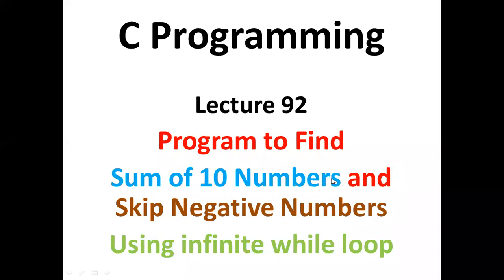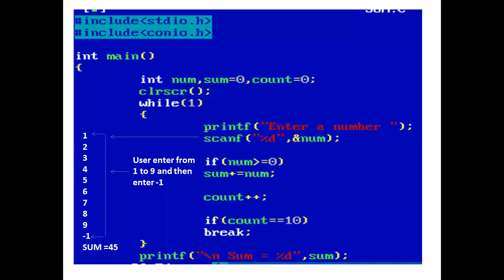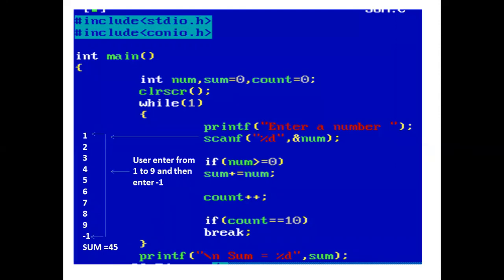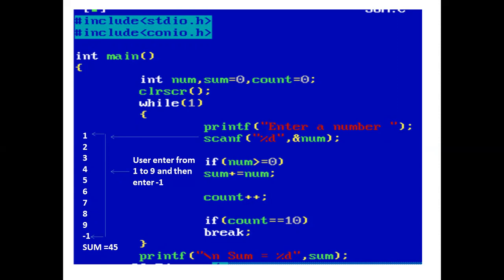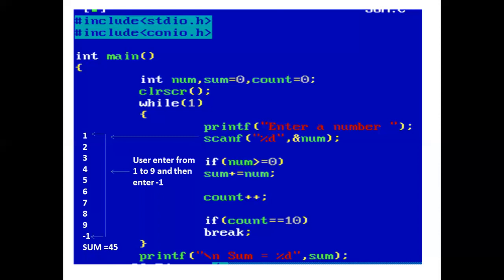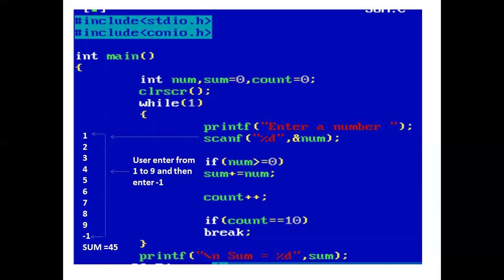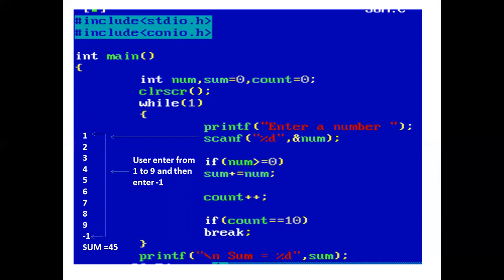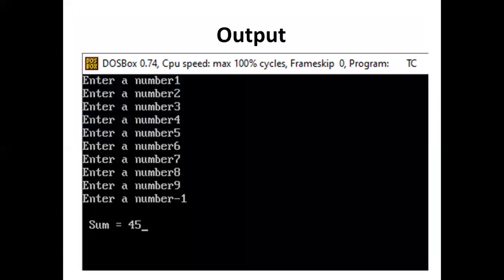Program to Find Sum of 10 Numbers and Skip Negative Numbers Using infinite while loop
This video explains Program to Find Sum of 10 Numbers and Skip Negative Numbers Using infinite while loop in c programming language